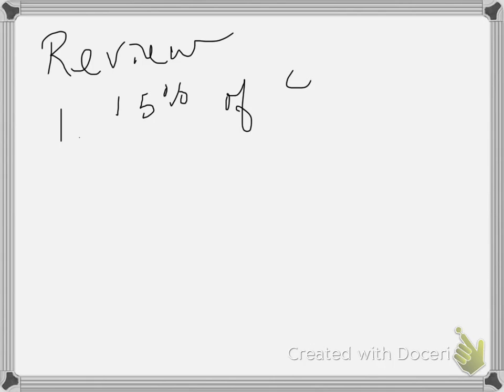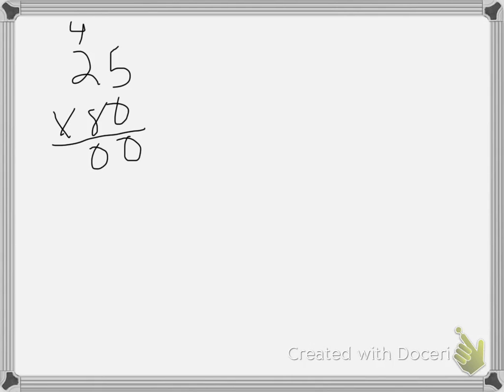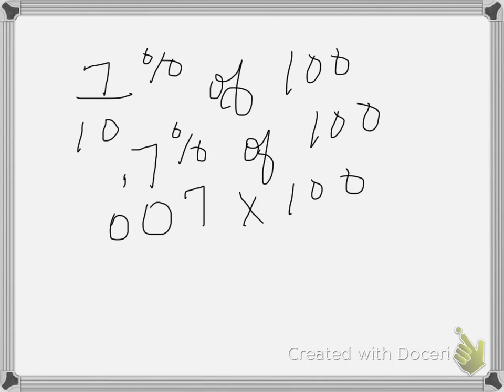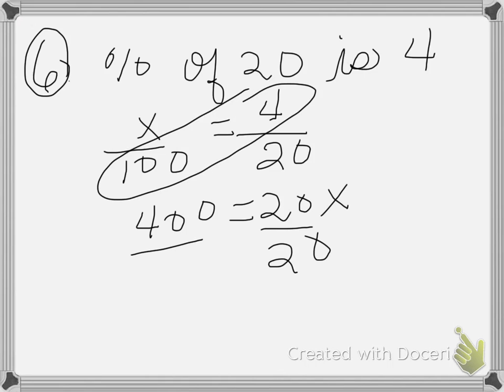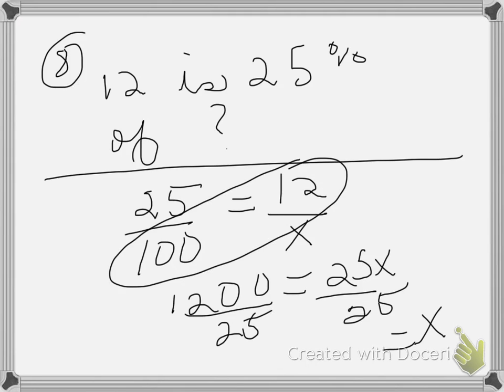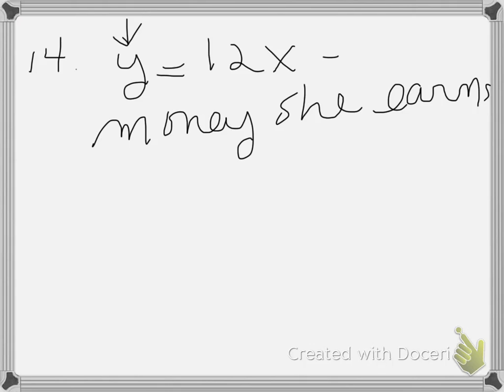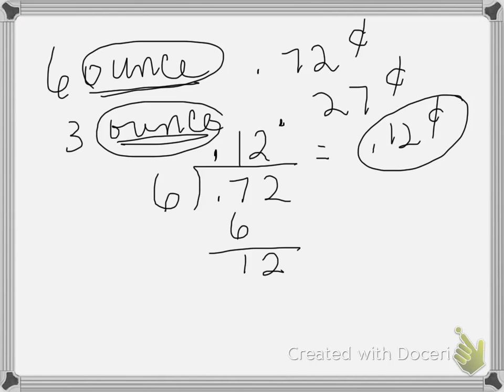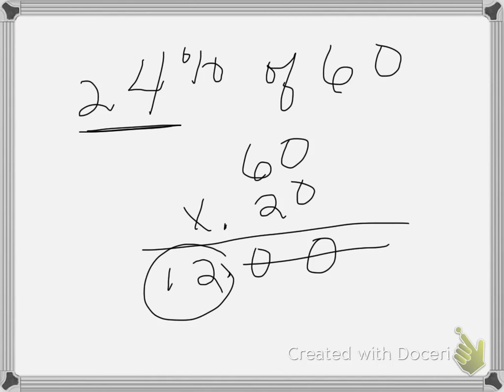test review part 2